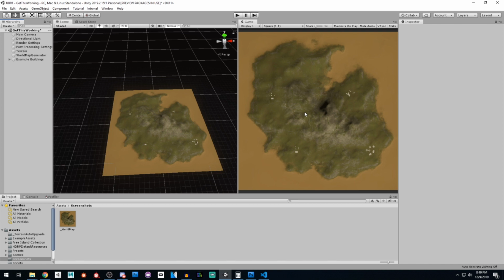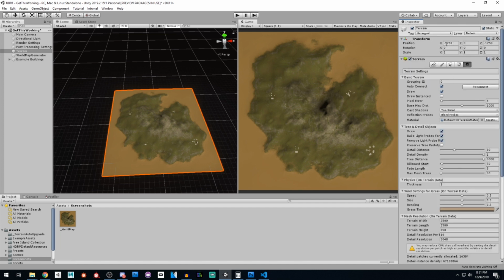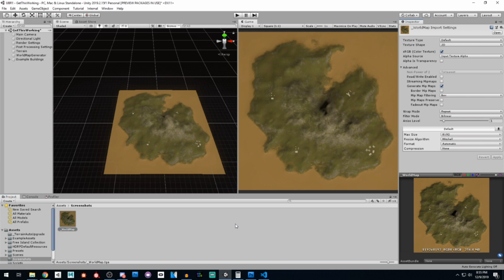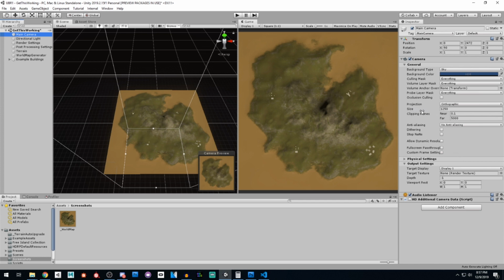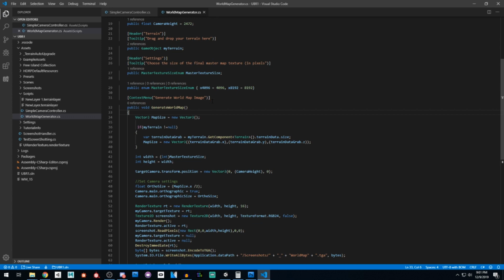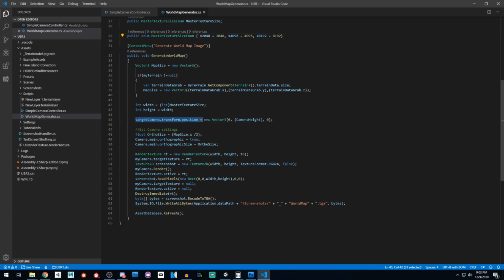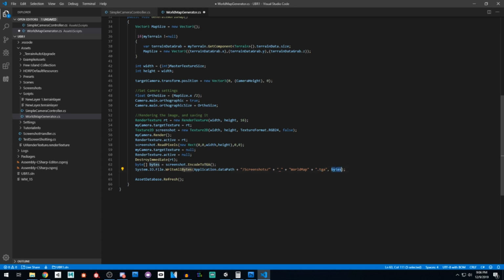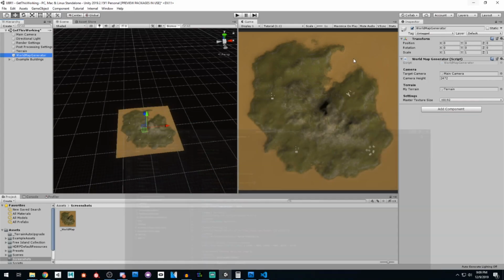Unity - Battle Royale - World Map Image Generator Tool!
Consider becoming a Patron and get exclusive behind the scenes access!